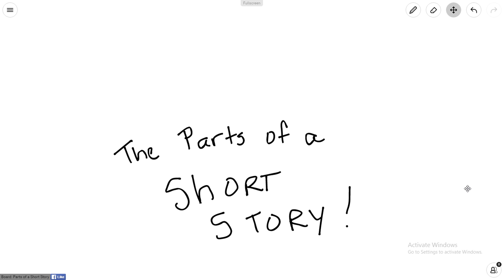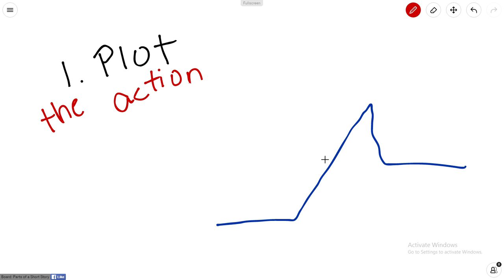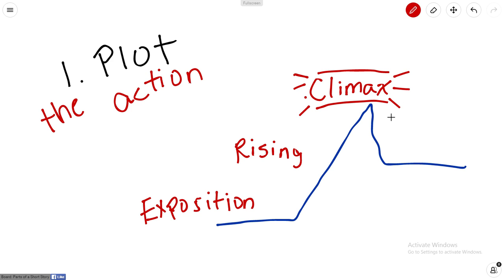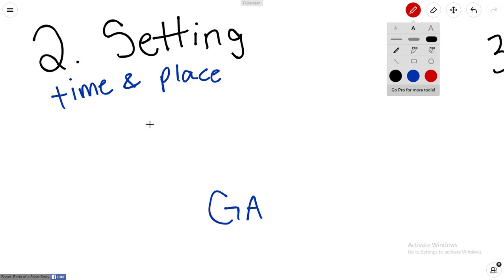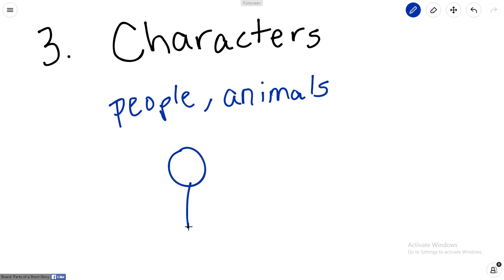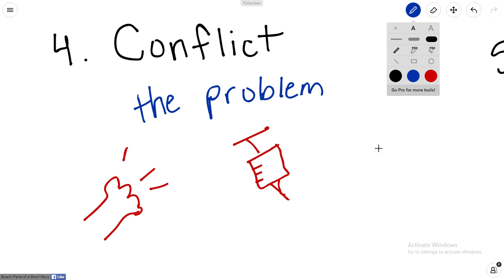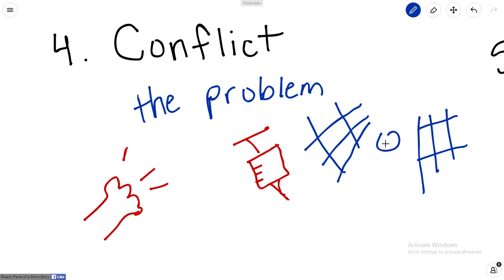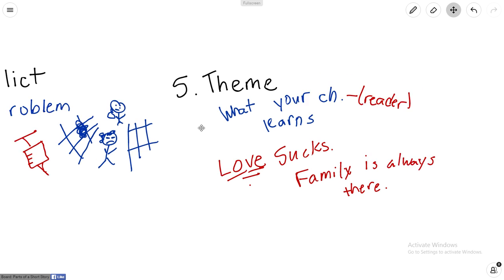The 5 Parts of a Short Story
Here is the first video of my Creative Writing Tips series. This is just a basic overview of what you need in order to build the foundation of a good short story.